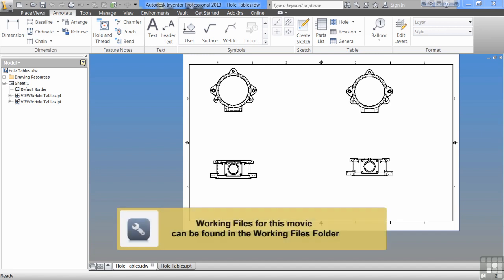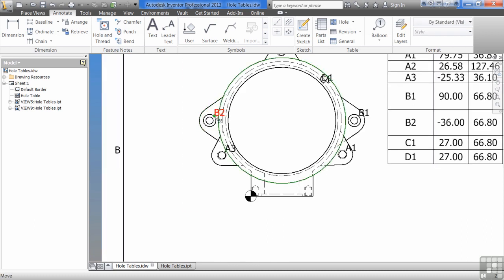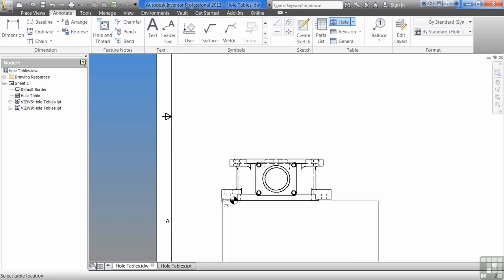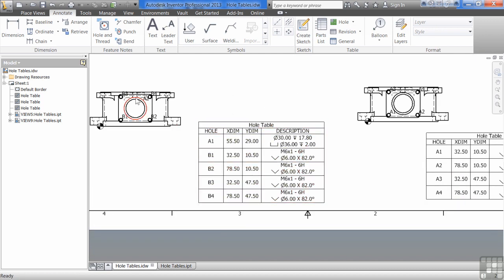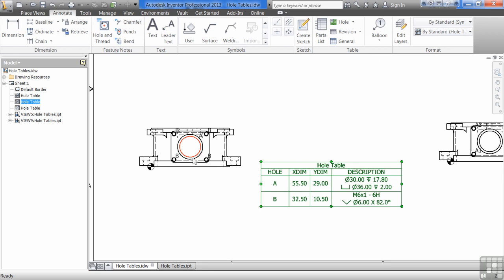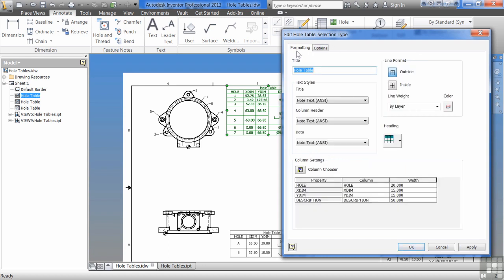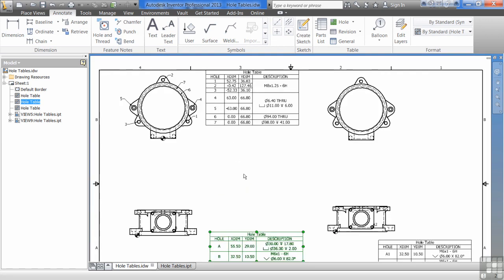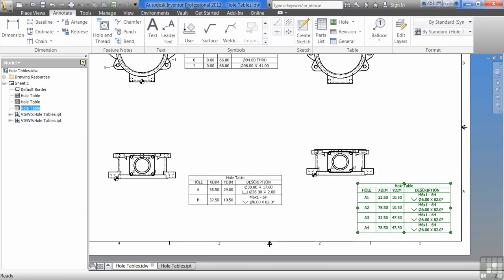1110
Inventor Professional